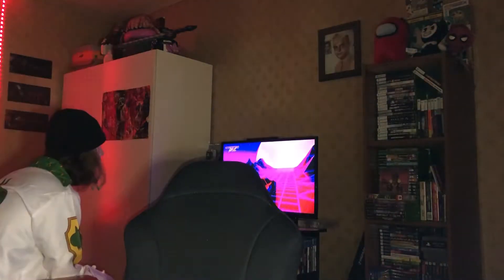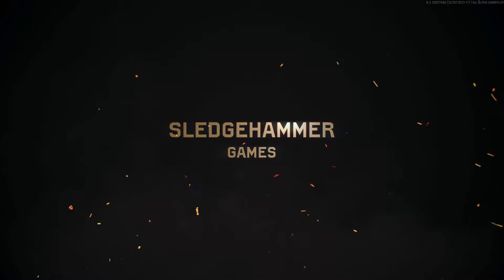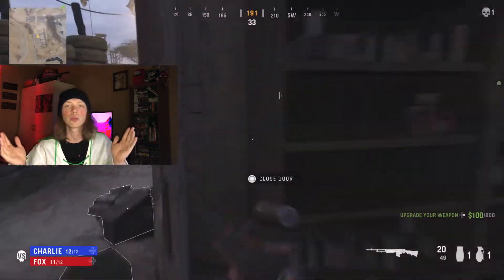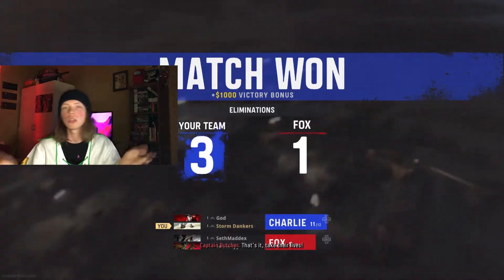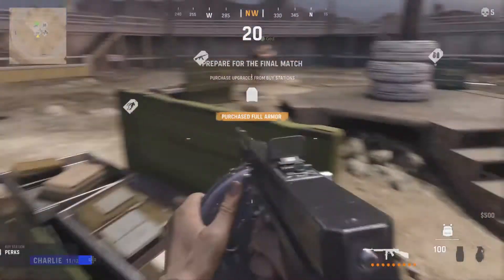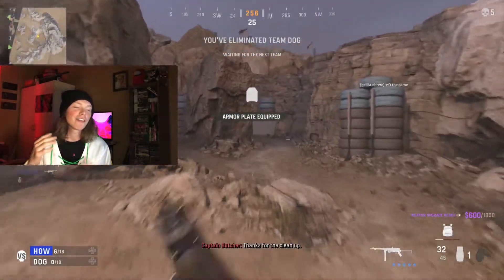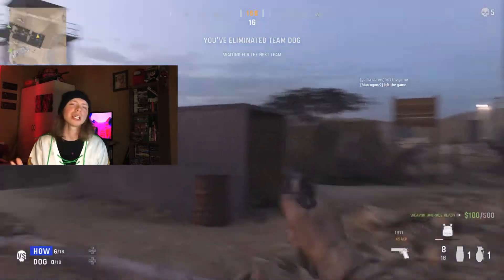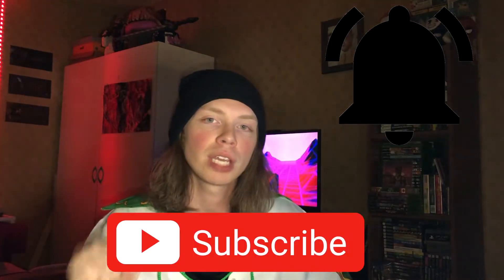I'm Interested in Call of Duty Vanguard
So the Call of Duty Vanguard Alpha is now out for an exclusive amount of time on PlayStation and I wanted to talk about it since I've been playing it